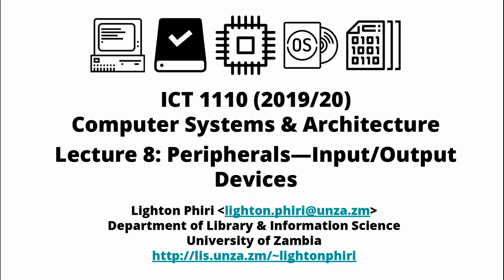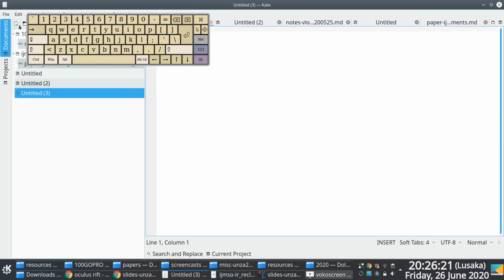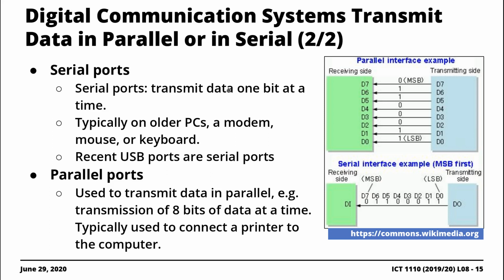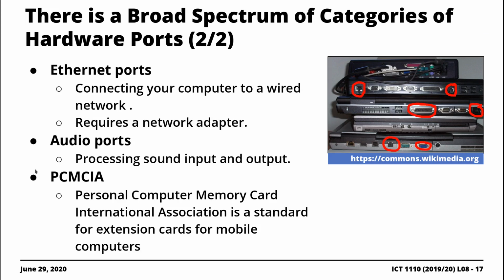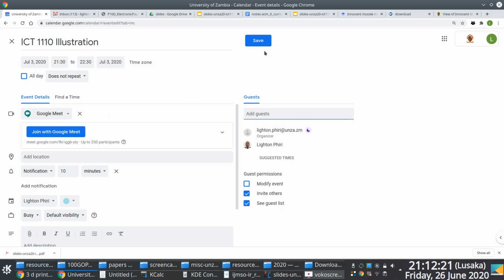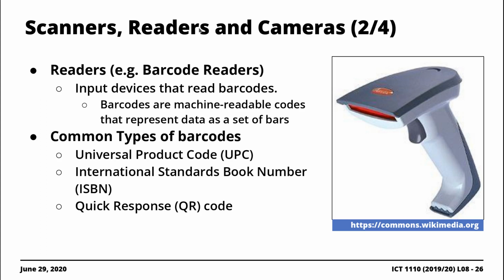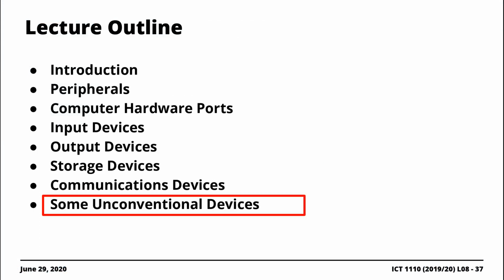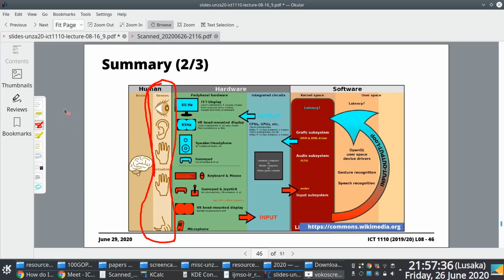Lecture 08: Peripherals---Input/Output Devices | 2019/20 ICT 1110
## Timeline
00:00:00 Introduction
00:08:37 Peripherals
00:27:38 Computer Hardware Ports
00:48:25 Input Devices
01:21:47 Output Devices
01:28:32 Storage Devices
01:29:50 Communication Devices
01:31:19 Unconventional Devices